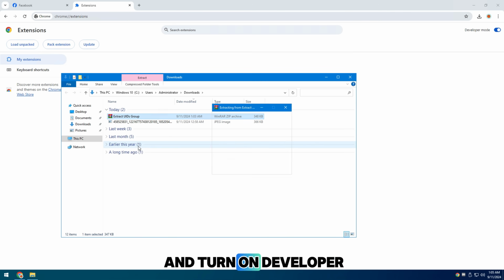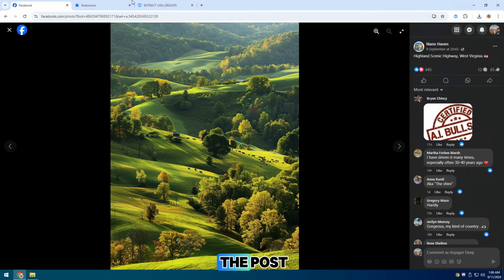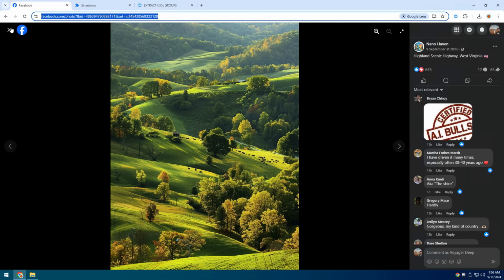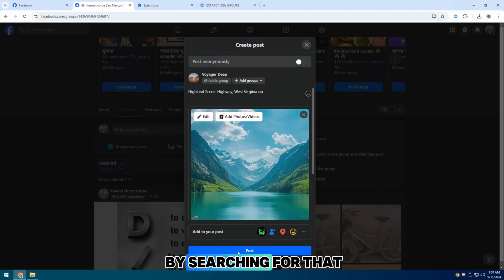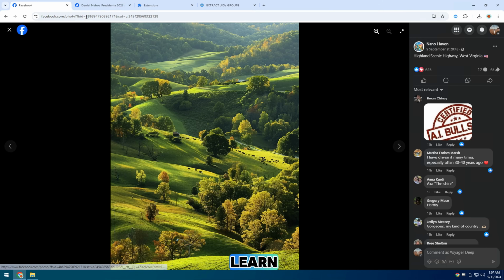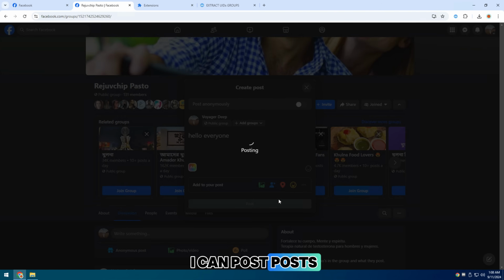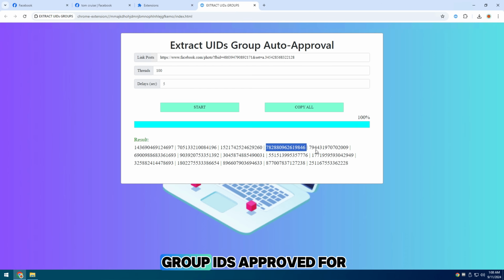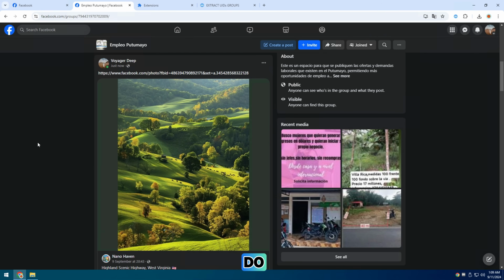How to Find Facebook Auto Approval Groups 2026: Extract Group IDs From Any Post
In this video, I'll show you that how to extract group ids from any post free extension extract group ids at once.

✨Want to join the Facebook Creator Monetization Program in 2026? In this step-by-step guide, we'll show you how to apply and get invited to the program. We’ll walk through the eligibility criteria, the application process, and tips to boost your chances of being approved.

🌟 In this video, we'll cover:
🔹 How To Find Auto Approval Facebook Group
🔹 Automatic Post Approval in Facebook Group
🔹 Find Auto Approval Facebook Groups

how to get fast facebook post-approval on facebook group,facebook group me post kaise kare,how to post on facebook group with admin approval,How To Find Auto Approve Facebook Groups,,fb group sharing,group sharing extensions,Working group sharing,The knowledge field,facebook group me approval kaise kare